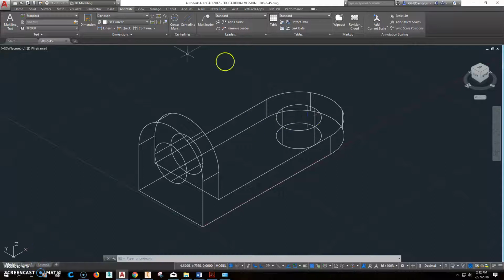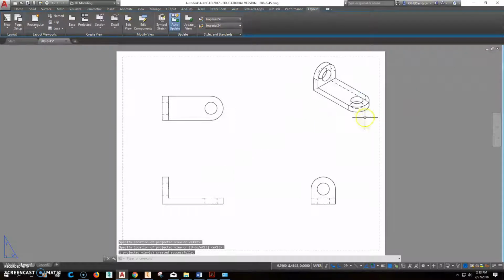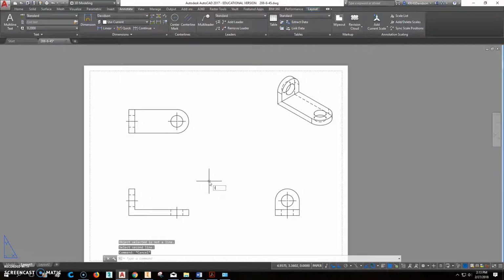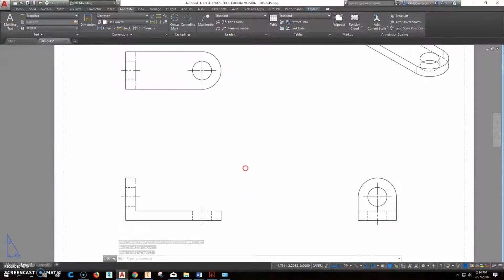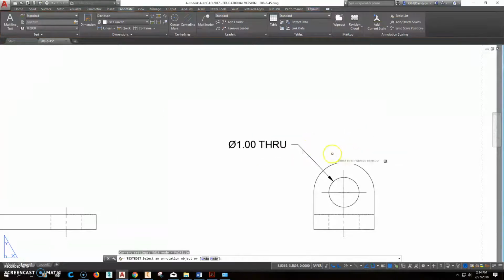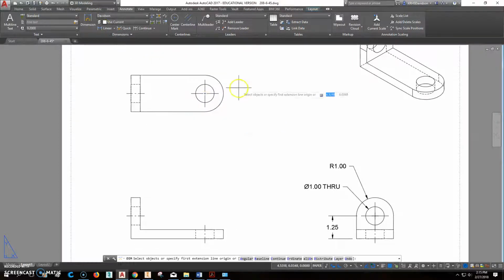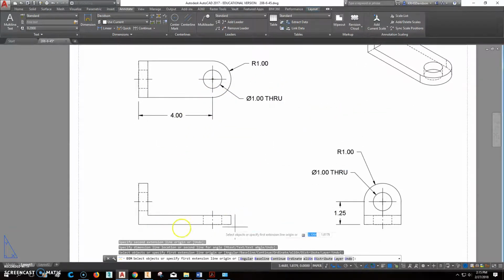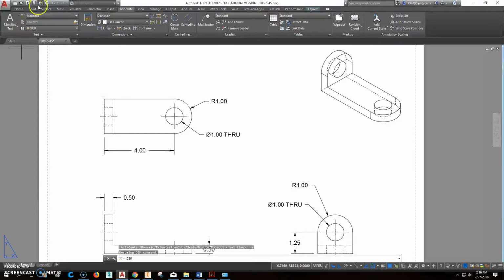208-6-45 Angle Bracket Dimensioning